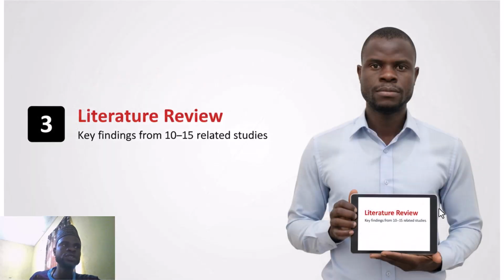How to Write a Research Proposal That Gets Approved Fast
Writing a research proposal can feel confusing and overwhelming, especially if you don’t know where to start. Many students struggle not because they lack good ideas, but because they don’t follow a clear structure.

In this video, you will learn a simple and proven research proposal outline that will help you write with clarity, confidence, and direction. From crafting a strong title and abstract to building a powerful methodology and realistic timeline, this step-by-step guide breaks everything down in an easy-to-understand way.

If you are a student, researcher, or academic beginner, this video will help you avoid common mistakes and create a proposal that stands out.

Watch till the end to learn how to structure your research proposal properly and increase your chances of approval.
How to write a strong research proposal title
How to structure your introduction clearly
How to write a powerful literature review
How to explain your methodology simply
How to create a realistic research timeline

A strong research proposal is the foundation of your academic success. When your structure is clear, your ideas become powerful and convincing.